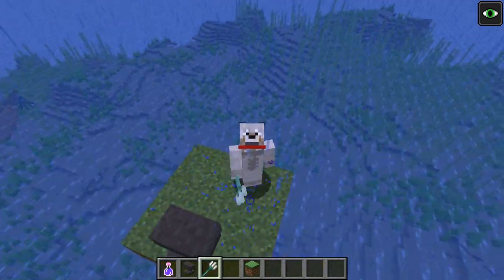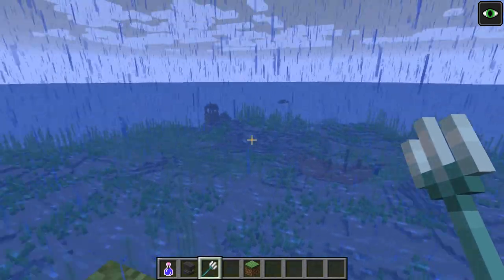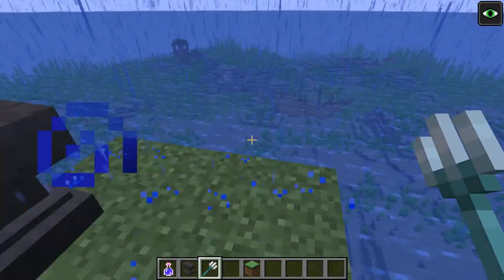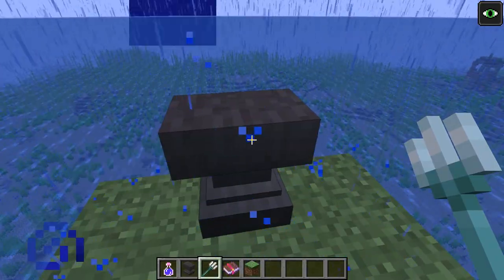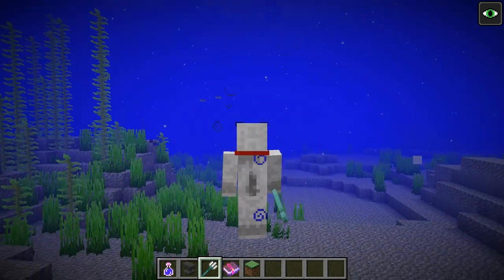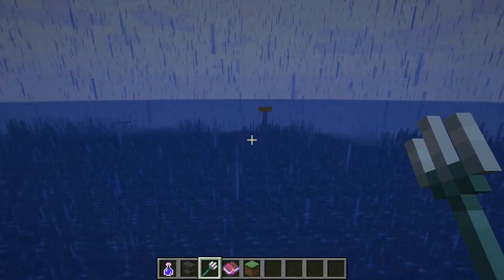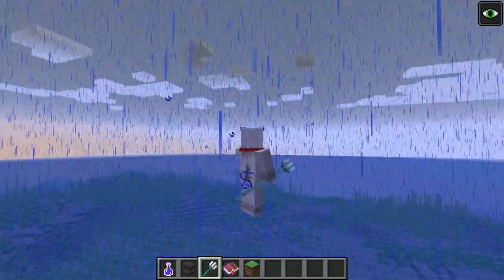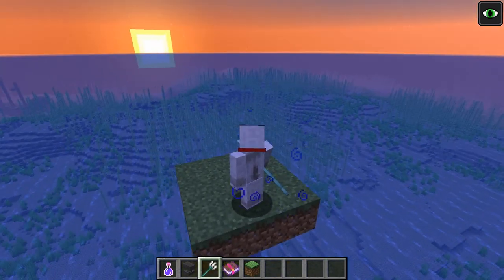how to fly with a trident